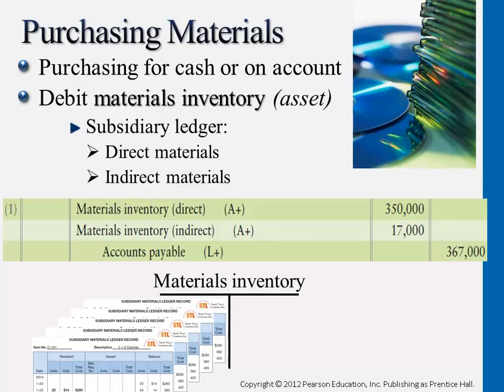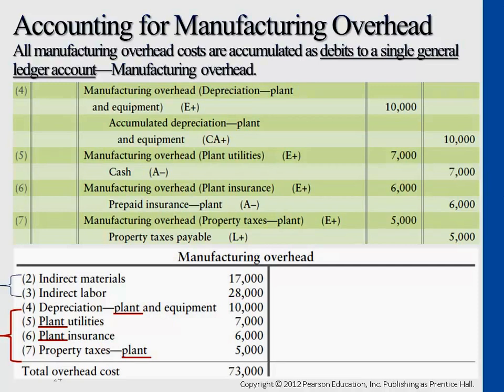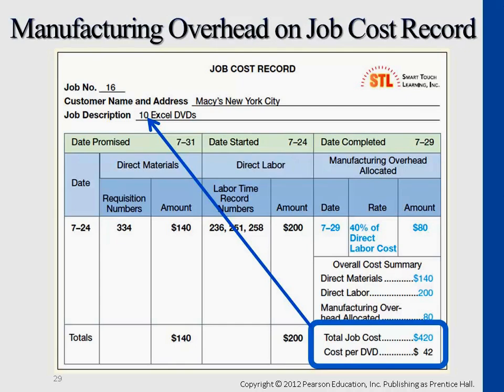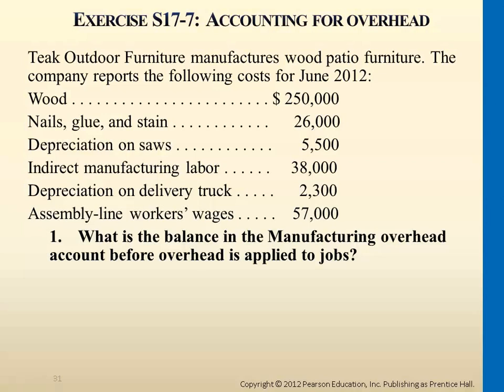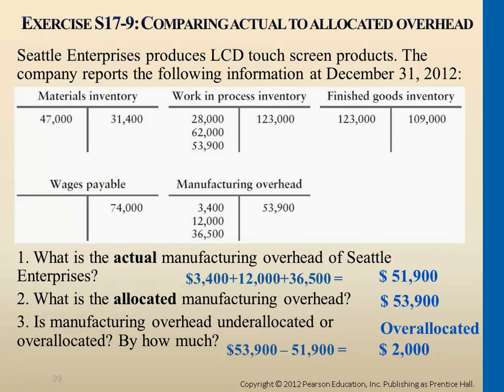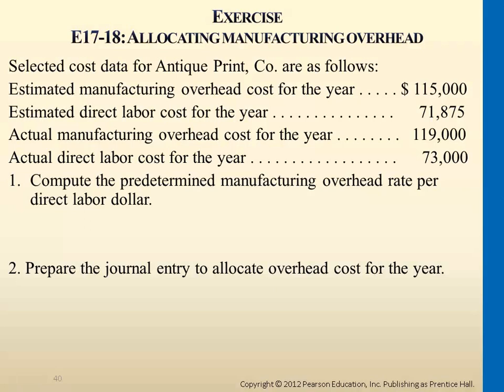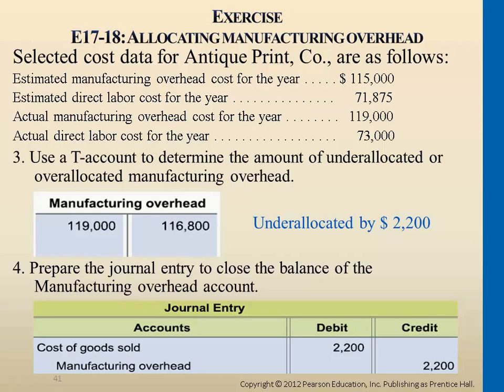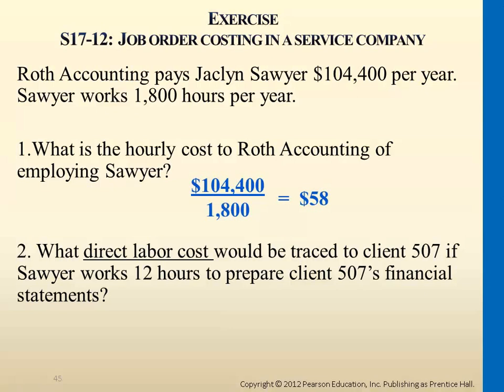Job Order & Process Costing- Managerial Accounting- L4- Professor Chiu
Lecture 4: Managerial Accounting: Job Order & Process Costing (Part 2)
(Chapter 17)

In this lecture, the steps to assigning manufacturing overhead to jobs is reviewed, as well as the journal entries involved in the process.  The completed job cost record is also displayed.  The journal entries recording the completion and sale of finished goods are also covered.  The methodology for adjusting manufacturing overhead is also shown.  Lastly, how to calculate the per unit costs (for a service company) is also taught.  Several exercises are performed for each of the topics.

Begins with Recap of previous lecture:  0:00
(Purchasing & Using Materials, Labor journal entries
and review of exercise S17-6 from last lecture)

Accounting for Manufacturing Overhead:  9:45
(shows journal entries and T-account)

Assigning Manufacturing Overhead to Jobs:  12:09
---Step 1:  Predetermined Manufacturing Overhead Rate:  14:07
---Step 2:  Allocating Overhead Costs to Jobs:  15:36

Completed Job Cost Record:  18:47

Assignment of Overhead to Jobs (journal entries):  20:23

Exercise S17-7 (directions given):  26:06
---Accounting for Overhead

Silence (students working on problem - skippable): 26:35

Exercise S17-7 Solution (Professor reviews problem):  29:01

Exercise S17-8 (directions given):  32:13
---Allocating Overhead

Silence (students solving problem - skippable): 32:43

Exercise S17-8 Solution (Professor reviews problem):  33:40

Exercise S17-9 with Solution (Professor reviews solution): 35:52
---Comparing Actual to Allocated Overhead

Completion of Sale & Finished Goods Journal Entries: 40:04

Adjusting Manufacturing Overhead:  43:55

Exercise 17-18 (directions given):  47:16
---Allocating Manufacturing Overhead

Silence (students working on problem - skippable):  47:39

Exercise 17-18 Solution (Professor reviews answer): 51:09

Exercise 17-18 Part 2 (directions given): 54:20
---Determining amount of manufacturing
overhead that is under or overallocated.

Silence (students working on problem):  54:43

Exercise 17-18 Part 2 Solution (Professor reviews answer):  56:36

Service Company (calculating unit costs): 1:00:07

Assigning Labor Costs to Service Jobs:  1:03:15

Exercise S17-6 (Professor reviews answer):  1:08:07
---Job Order Costing in a Service Company